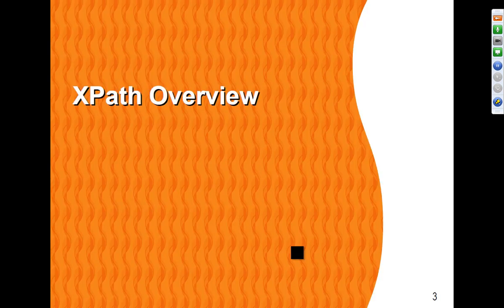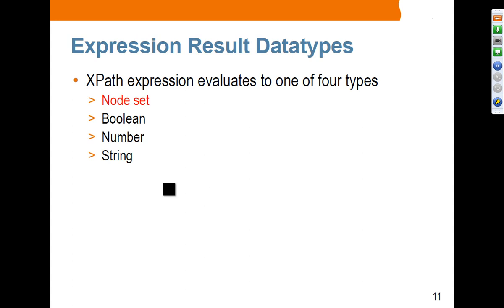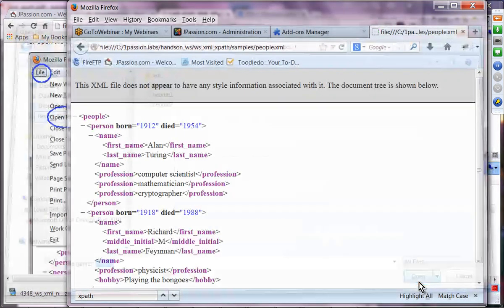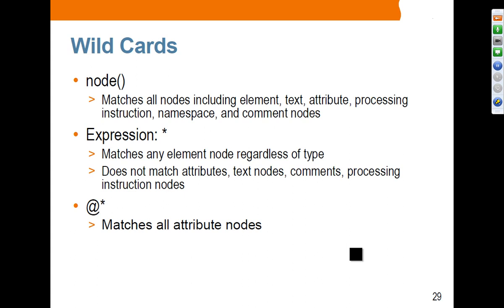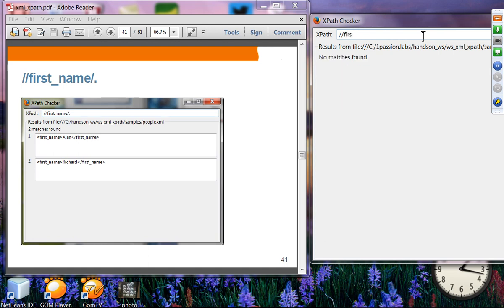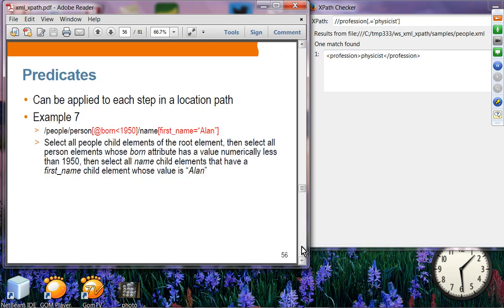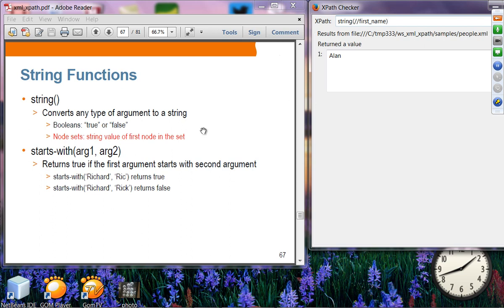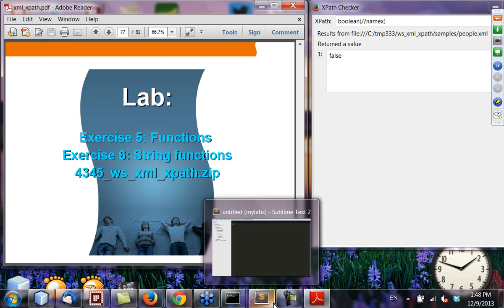Webservices xml XPath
XPath Overview
Node
Node set
Location path
Wild cards
Multiple matches
Compound location paths
Predicates
Functions Welcome to JPassion online programming courses learning channel by Sang Shin who is founder and chief instructor of JPassion.com and former lead Java technology evangelist from Sun Microsystems.